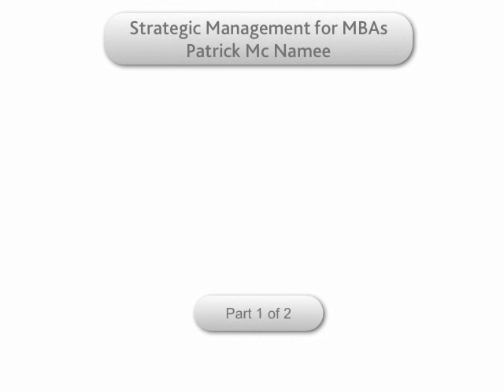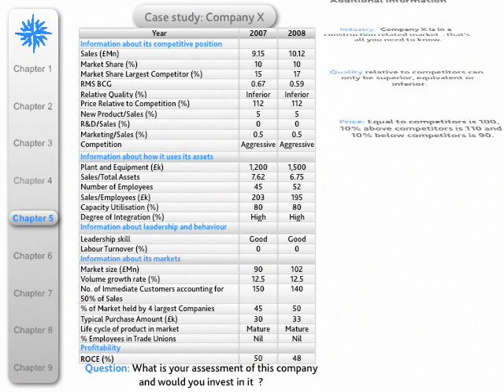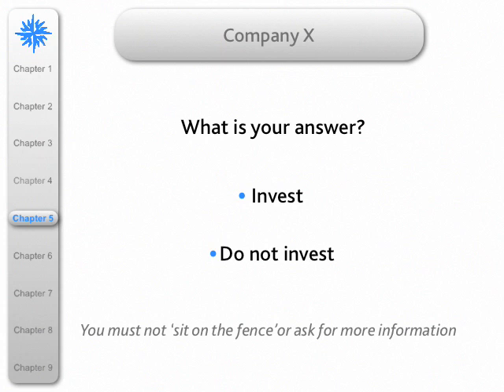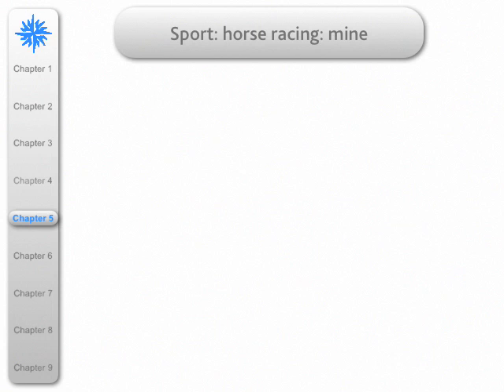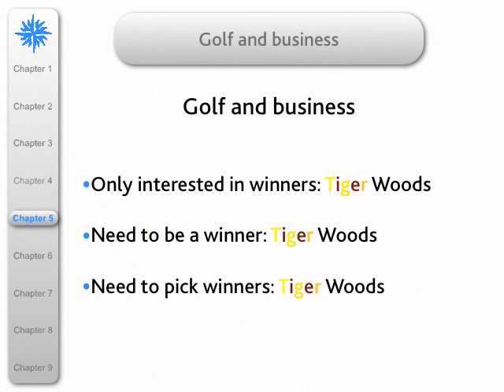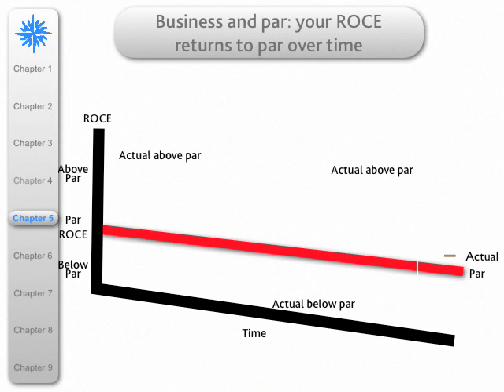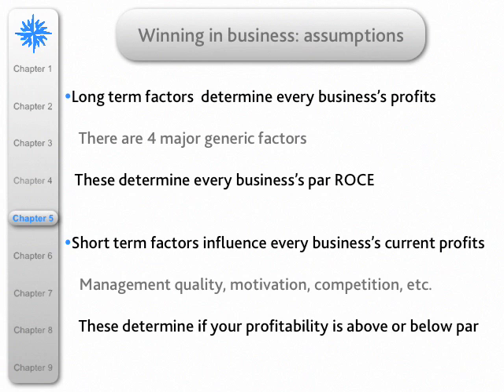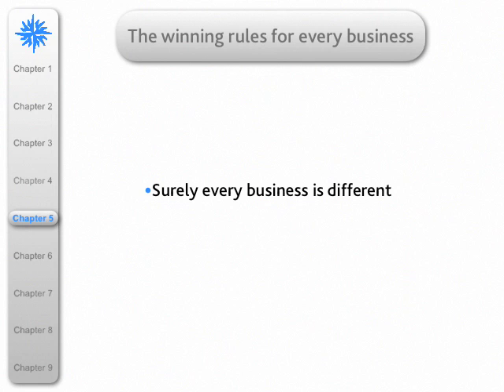Strategic Management for MBAs Chapter 5 Part 1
Chapter 5 is the key chapter of this book and because of this two podcasts - Chapter 5 Part 1 and Chapter 5 Part 2 are available.  Part 1 shows how it is possible to have simple generic views on all busnesses that make their strategic analysis relatively simple.